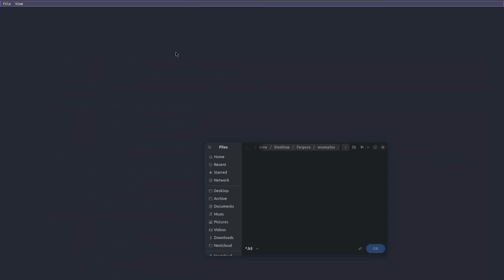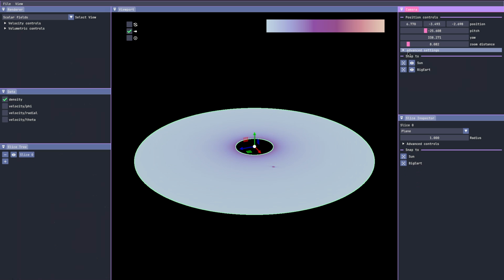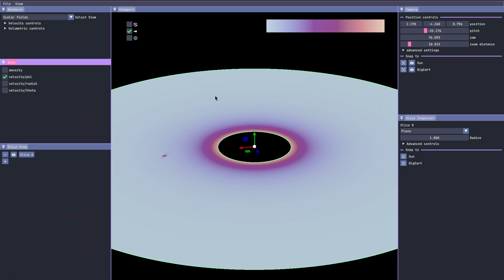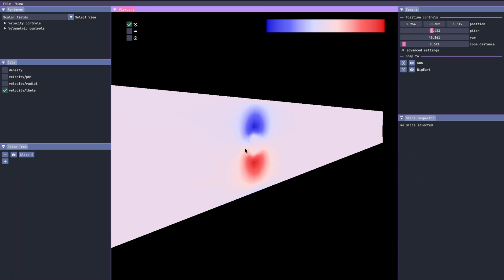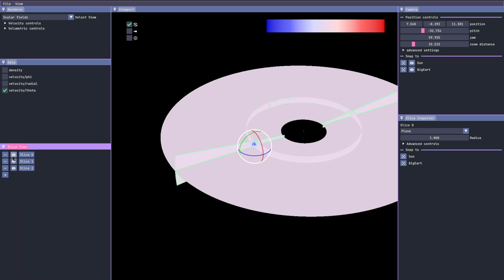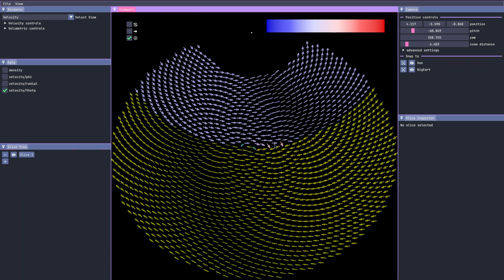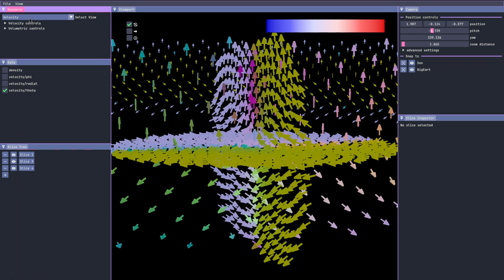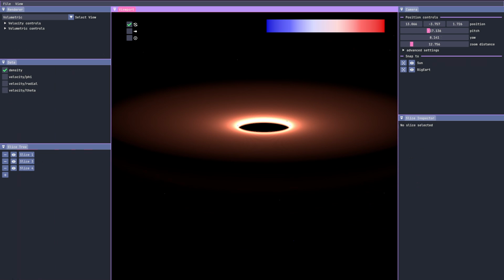Tauri - a protoplanetary disk visualizer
Tauri is a Vulkan-based data visualizer made to work in conjunction with fargOCA to explore disk data.

The code is Open Source under the GNU General Public License